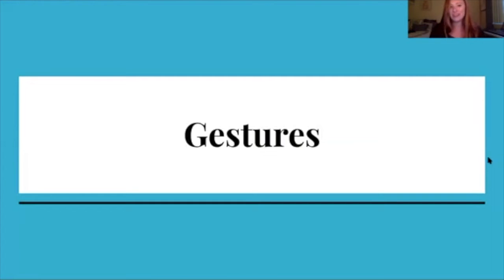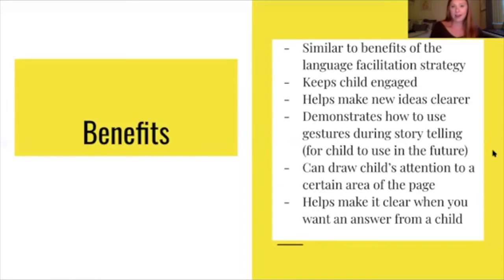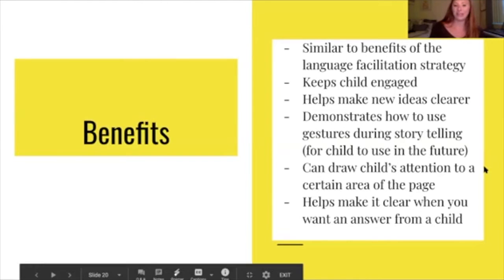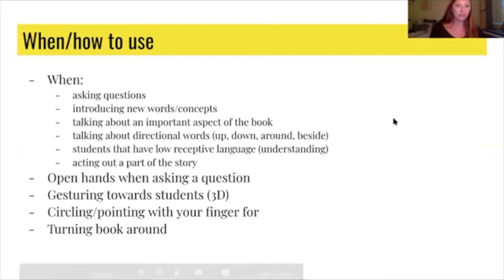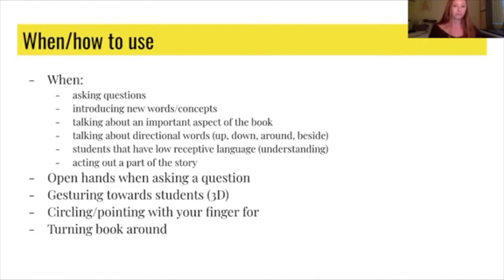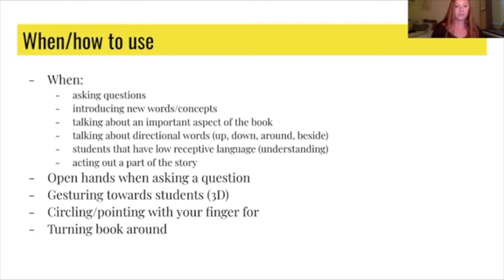Gestures in Reading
In this eleven part series, several reading strategies will be introduced. These strategies are good starting points to making your group reading sessions more engaging and impactful! In this video, we focus on the idea of using gestures to emphasize the story.